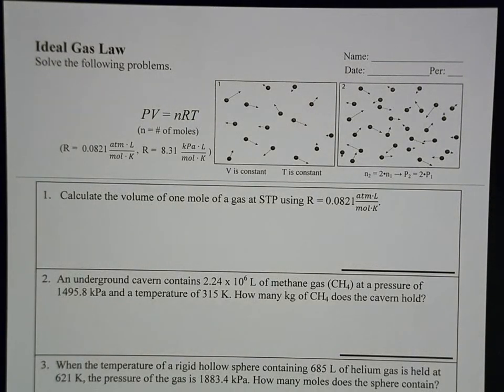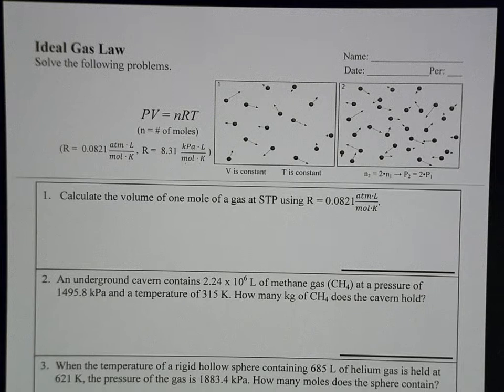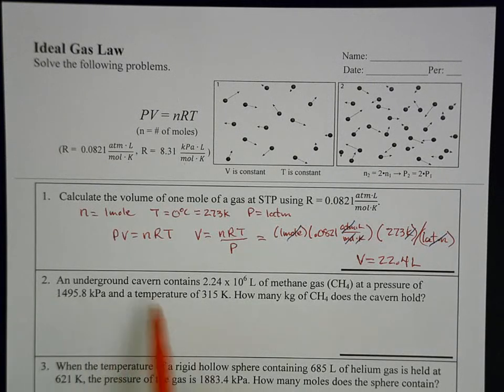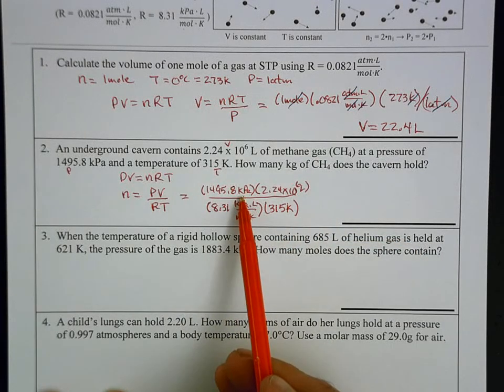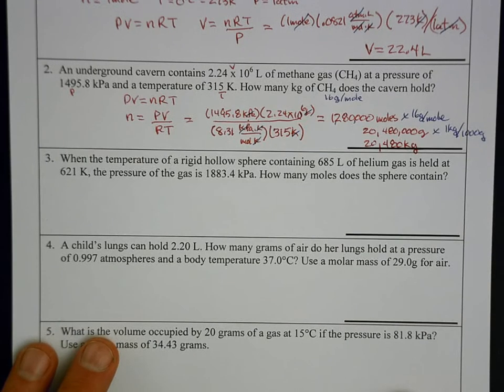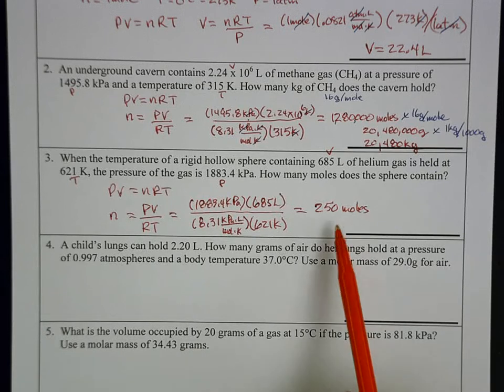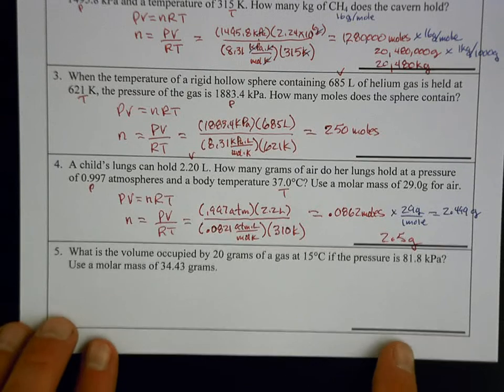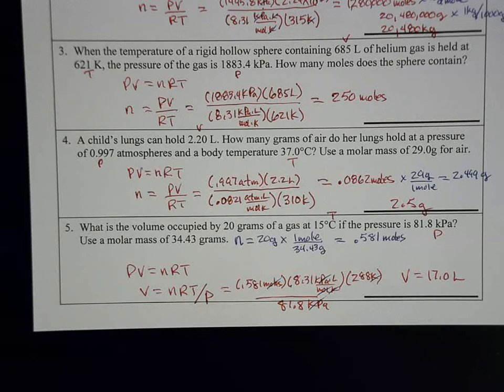Video Ideal Gas Law